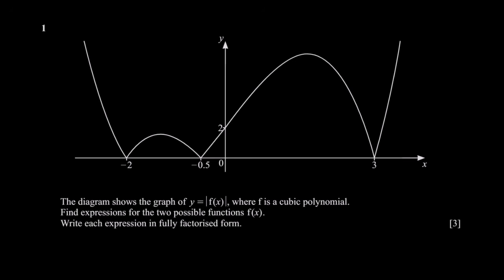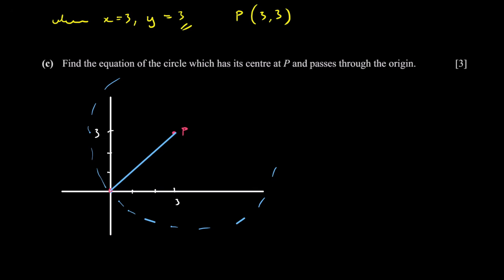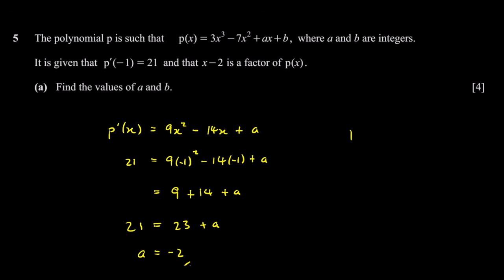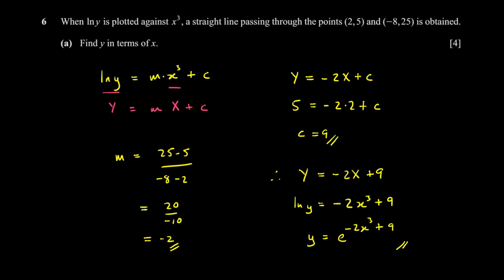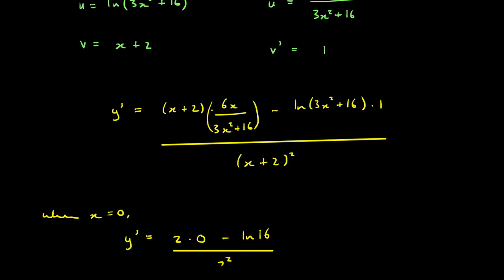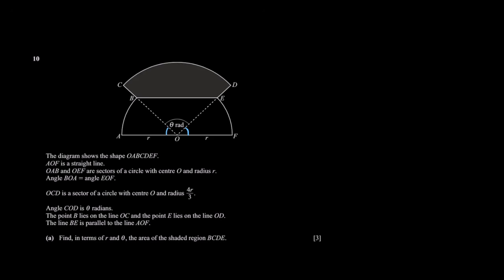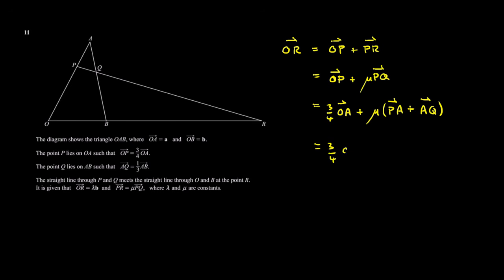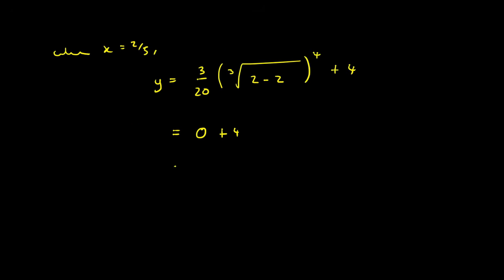IGCSE Add Math | June 2025 | Paper 1v2 (0606/12/M/J/25 & 4037/12/M/J/25)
The Math Man teaches at Cempaka Intenational School, Malaysia.

Tuition classes in Add Math, A Level Math & Further Math, starting September 2025.